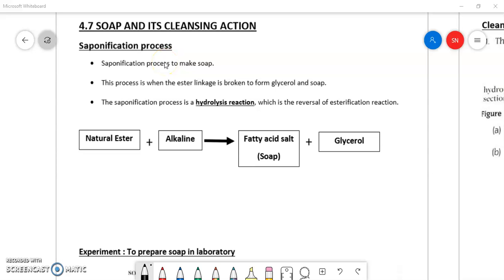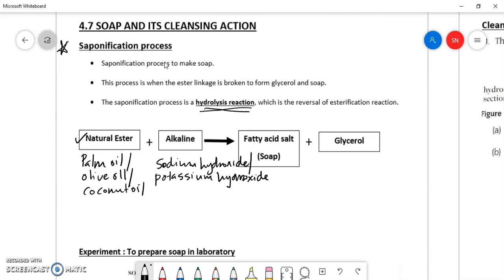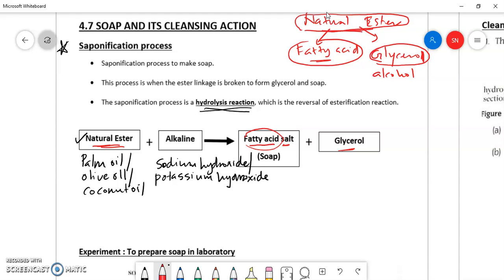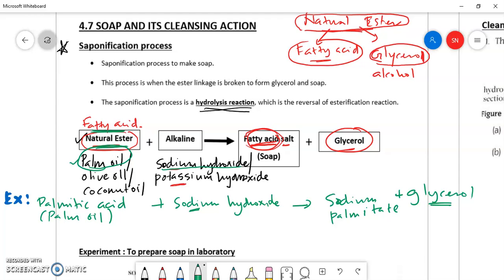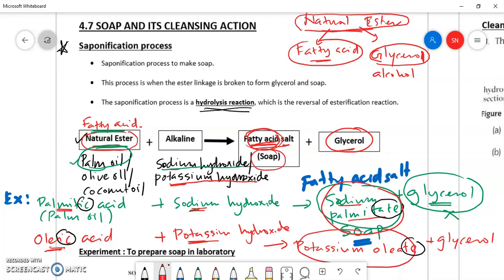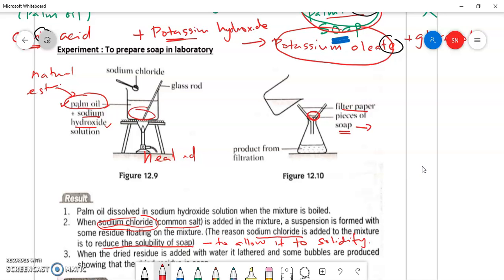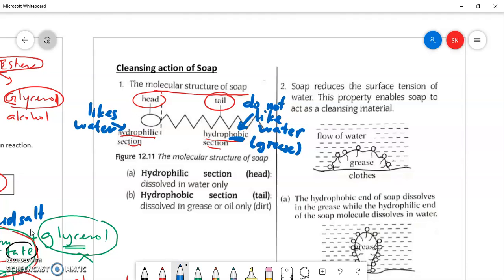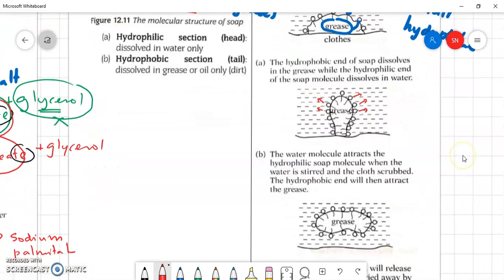SN Chap4 Part9 Soap